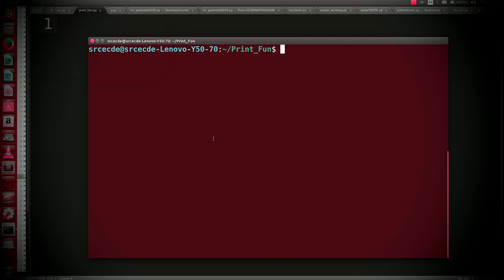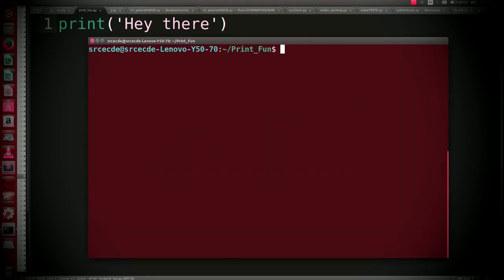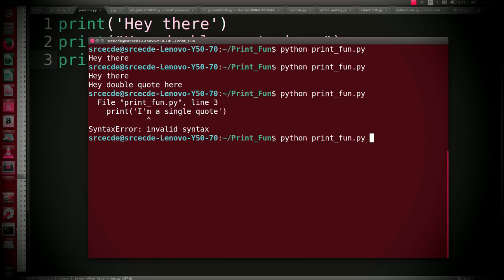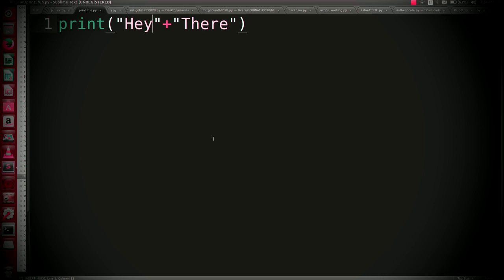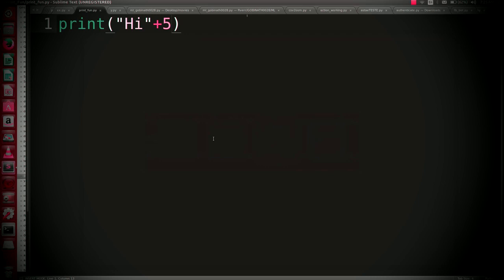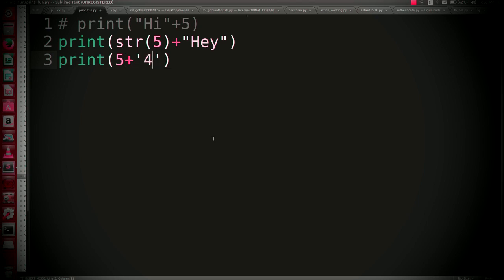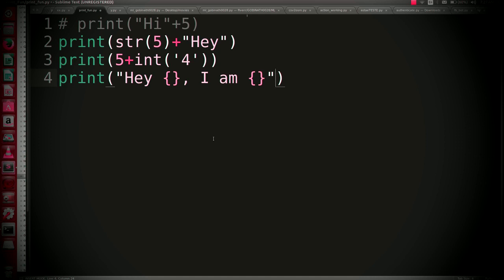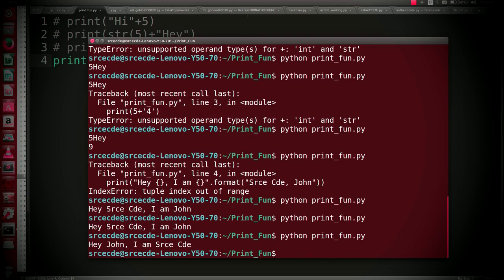python 教學 225